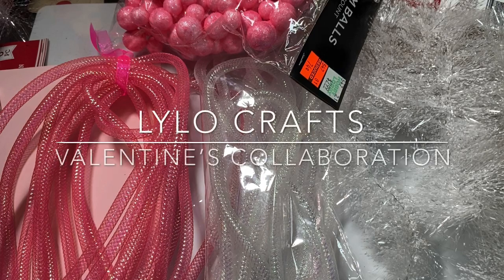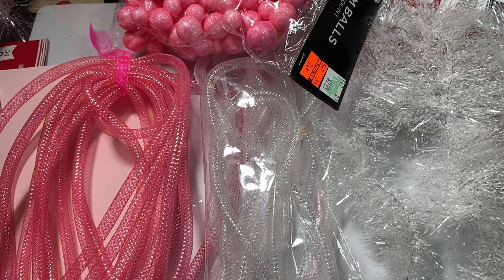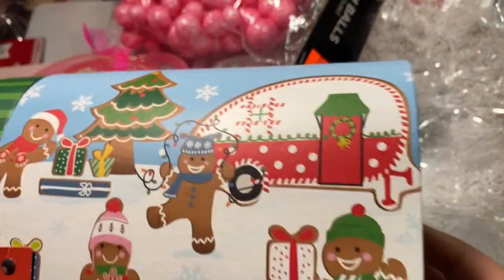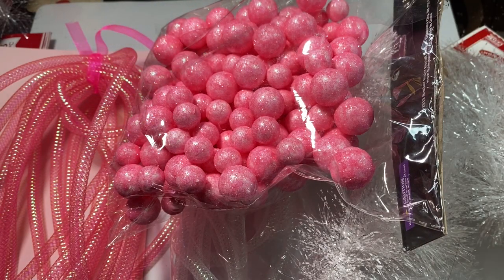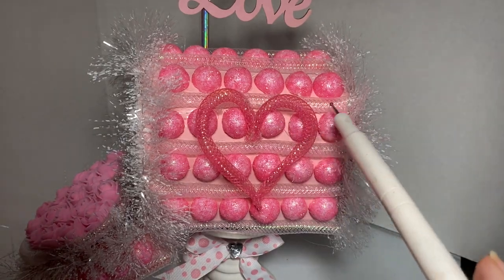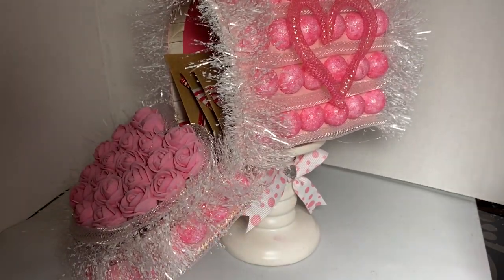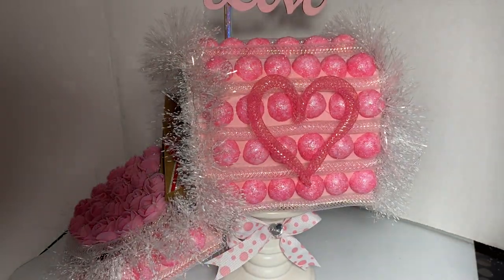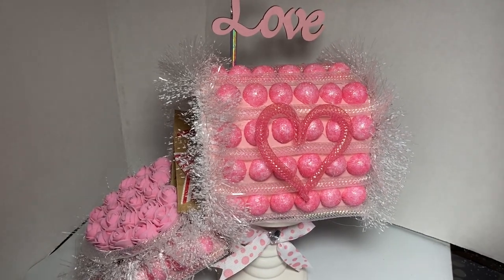Valentine’s Day Collaboration w/GIVEAWAY | satmornmakes | DIY DollarTree Valentine decor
Today’s video is part of a Valentine’s Day Collaboration I am participating in, hosted by NC Mountain Momma, Stephanie.  We were asked to alter a Dollar Tree mailbox for Valentine’s Day.  I used almost all DollarTree items to alter it.  Such a fun and easy project.  I am also using the Dollar Tree DIY Valentine’s project as my Saturday Morning Makes project.  I filled the mailbox with love notes.  Here’s the Link to two Valentine’s Love Notes videos:

You must be a public subscriber to everyone’s channel in order to win the giveaway.